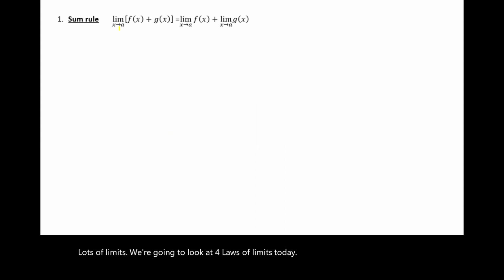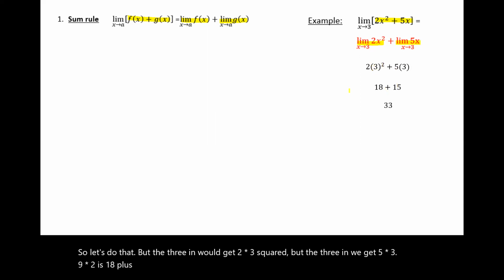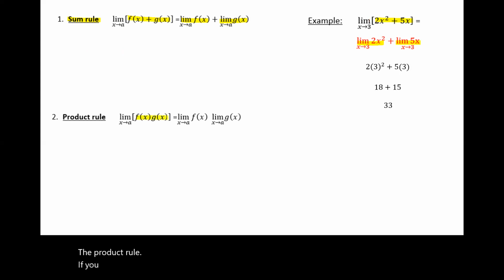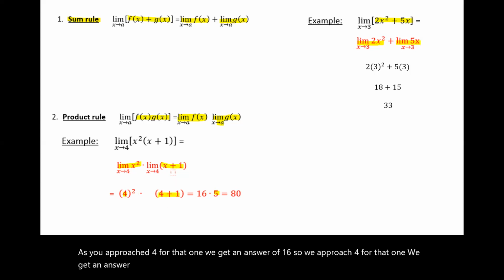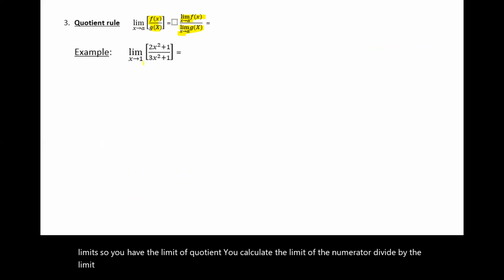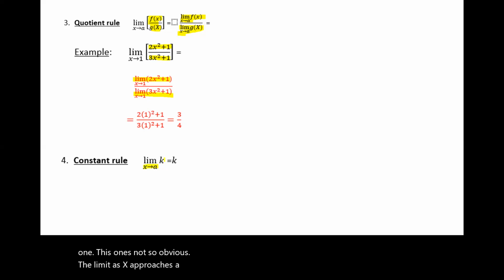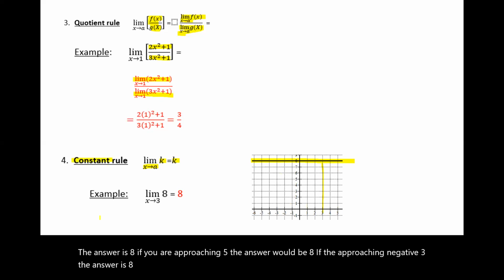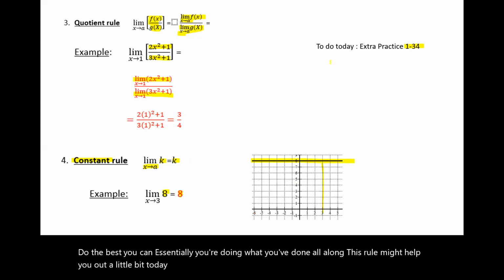Laws of Limits